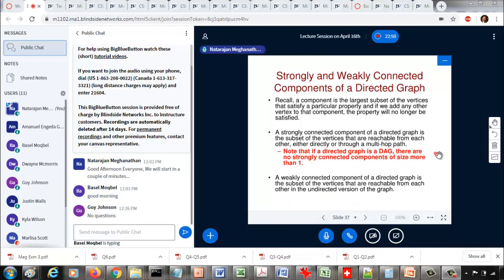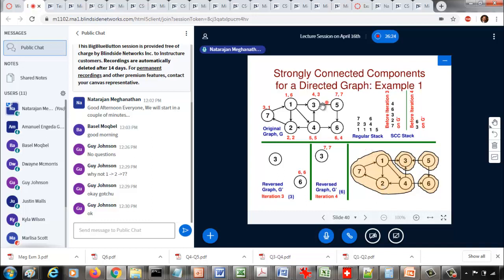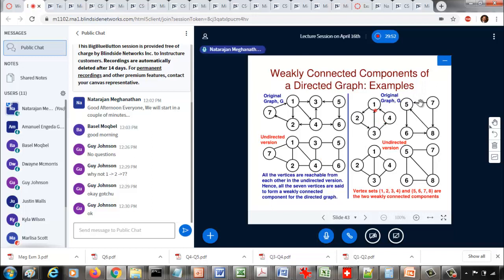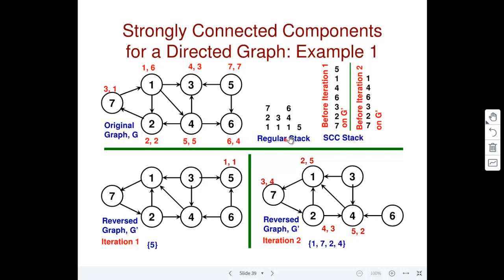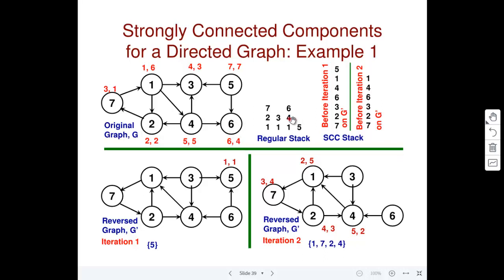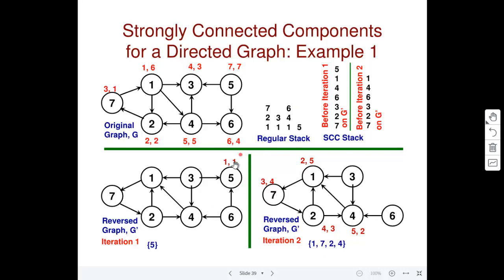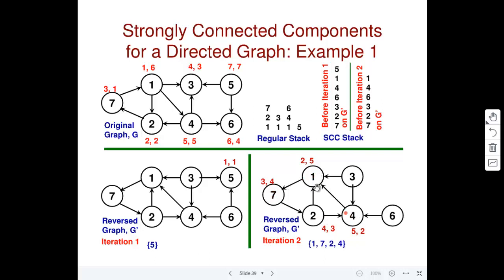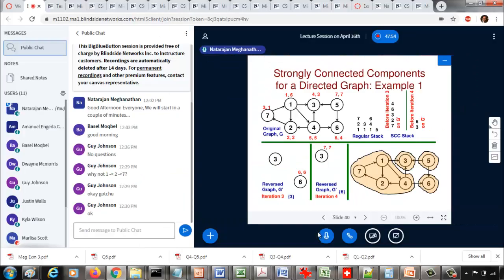Strongly Connected and Weakly Connected Components of a Directed Graph: Example 1